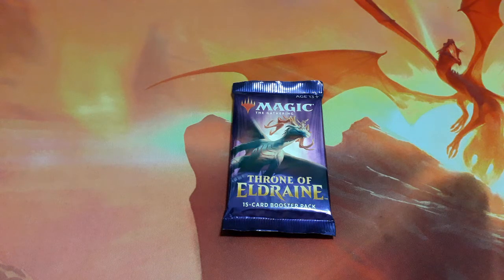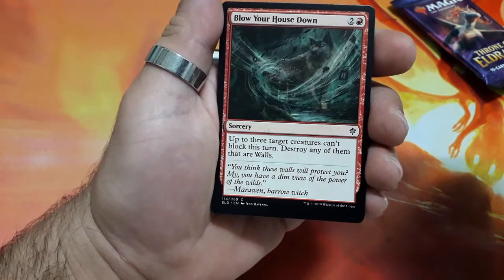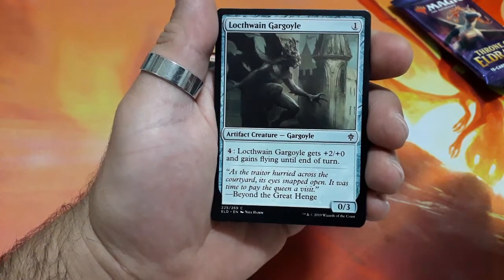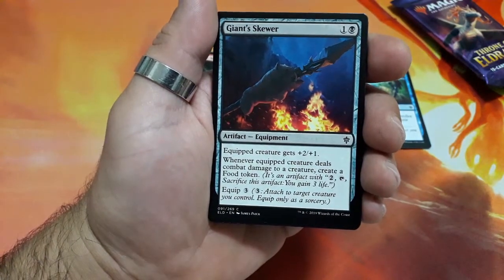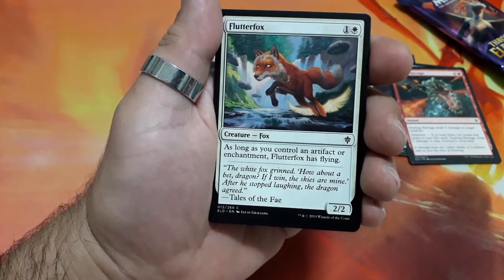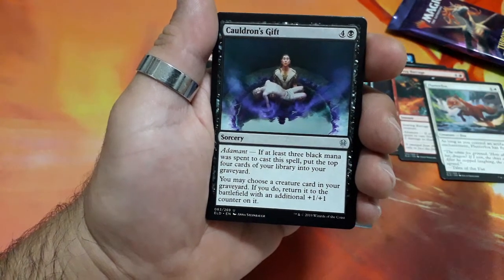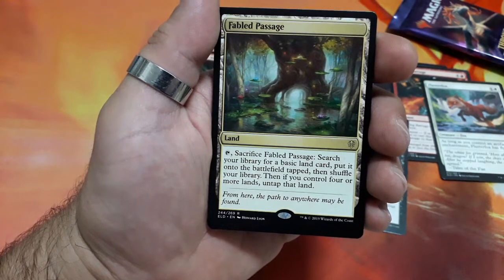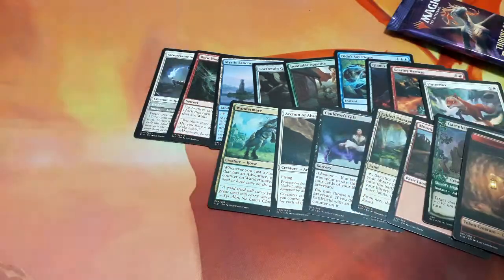MTG - Booster Opening - Throne Of Eldraine